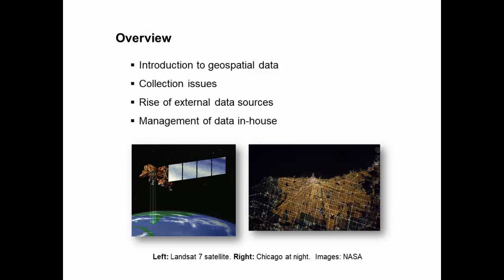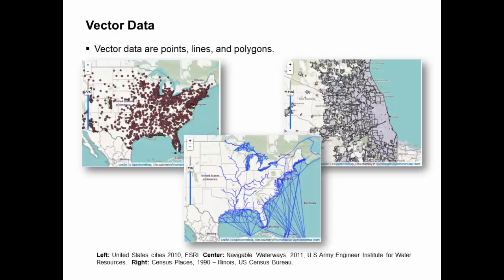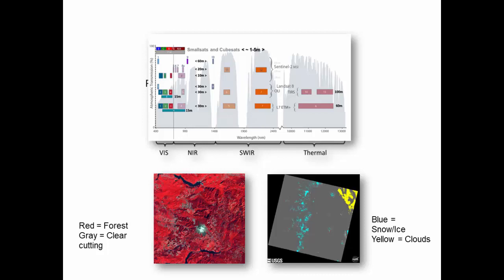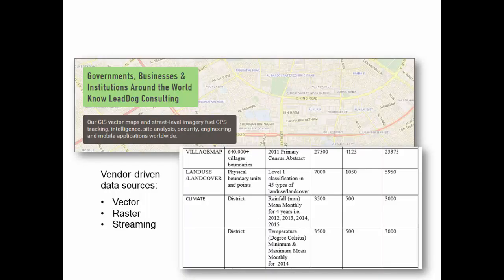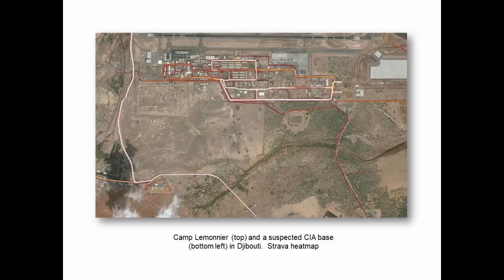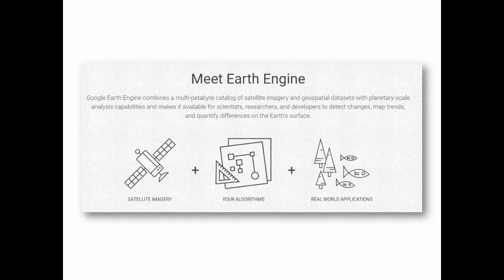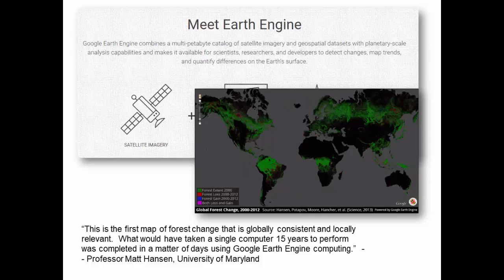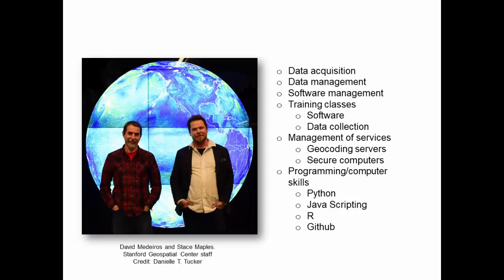Session 2 Collections Forum 2018: Social Science Research and the Challenges of Big Geospatial Data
Julie Sweetkind-Singer, Head, Branner Earth Sciences Library and Map Collections at Stanford University Libraries, discusses how satellite imagery and large geospatial datasets are being used as source materials for scholars in a variety of disciplines, and the new types of library support those uses require.